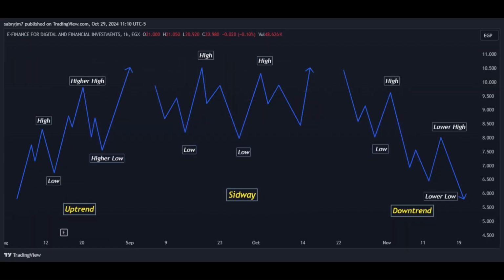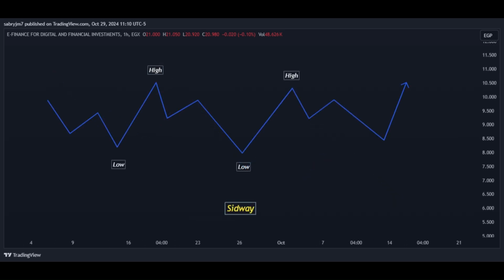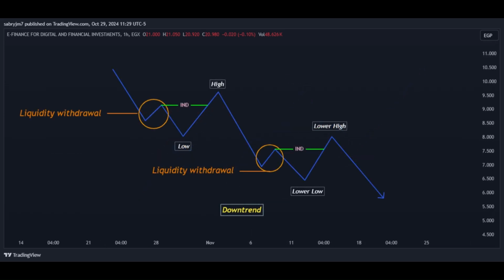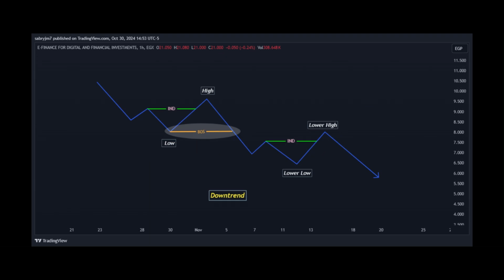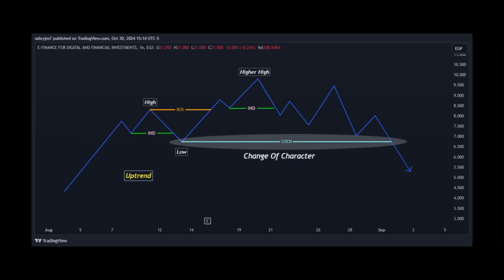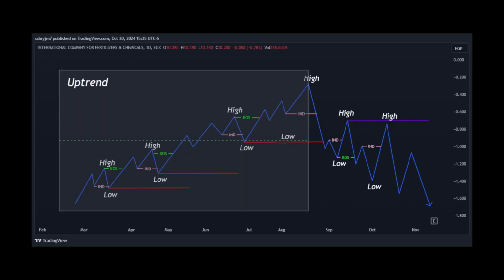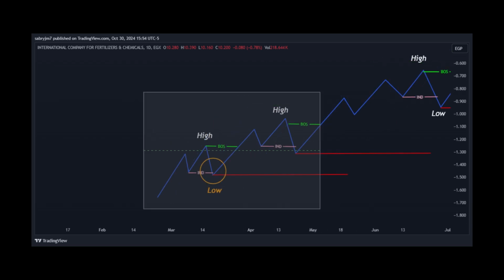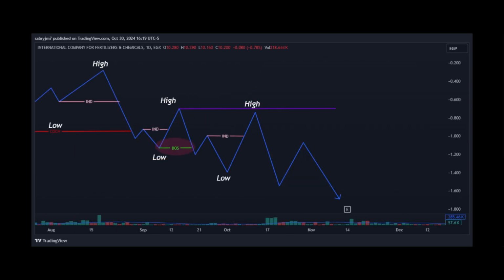Day Trading Market Structure part 1 : Trading Course From A to Z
Welcome to [Trading Course From A to Z], your destination for learning the fundamentals and strategies of trading in financial markets. We offer lessons from beginner to professional level, including market analysis, risk management, advanced trading strategies, and developing a successful trading mindset. Our goal is to simplify concepts and turn them into actionable steps that contribute to making smart investment decisions.
Indices Stokes Forex Crypto
Daw 30 Nasdag 100
How to Win at Forex Trading as a BEGINNER in 2024
Smart Money Course
Order block
Order breaker
Market Structure
Break of Structure
Smart Money Concept (SMC)